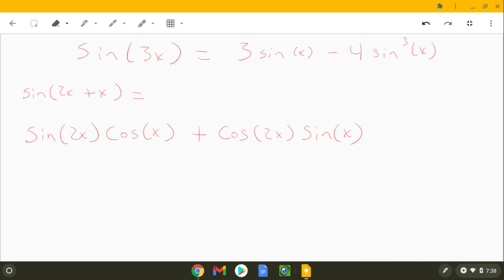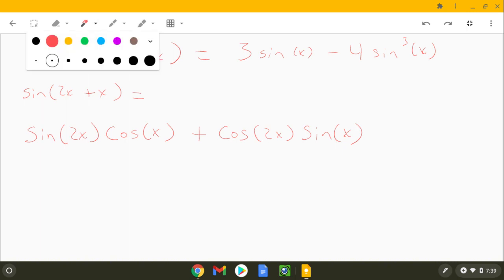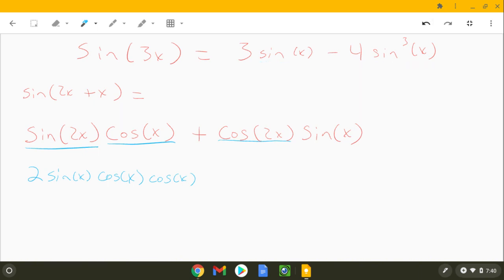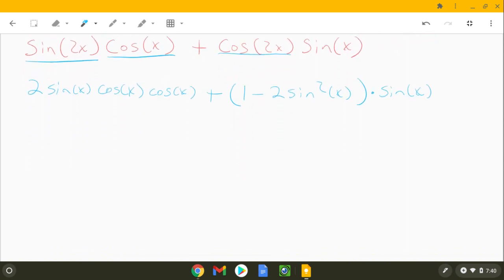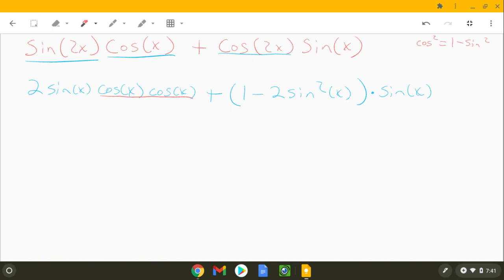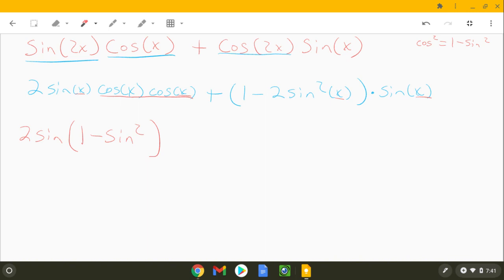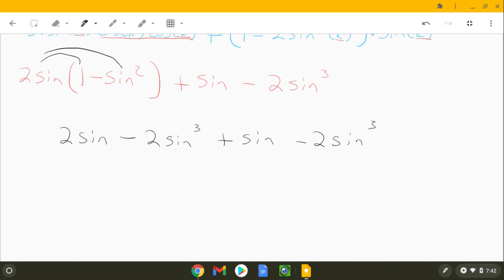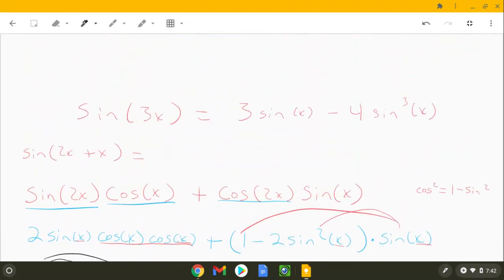Double angle formulas HW 13